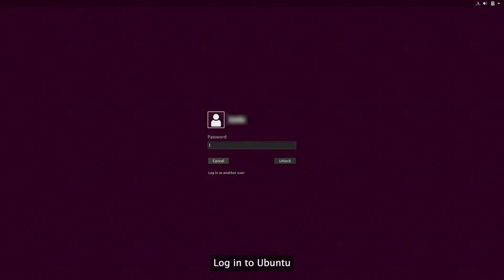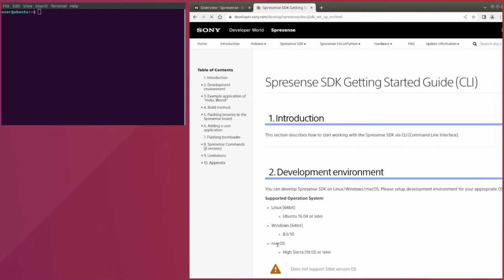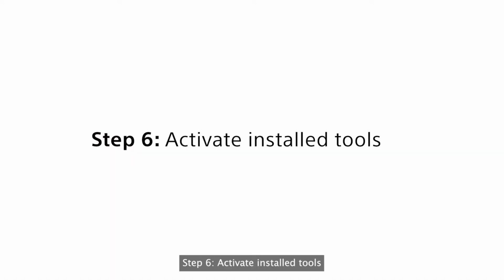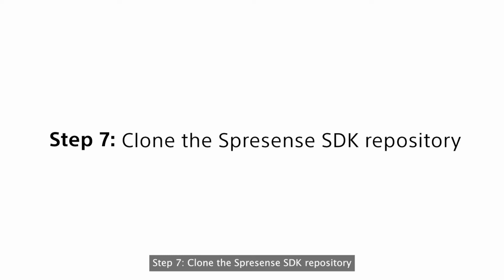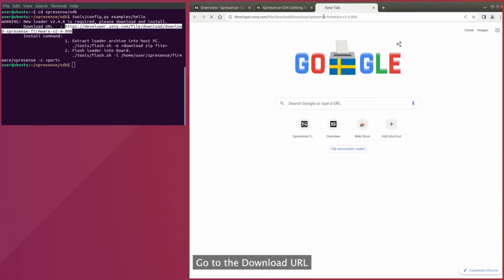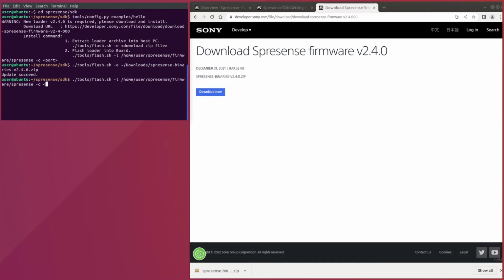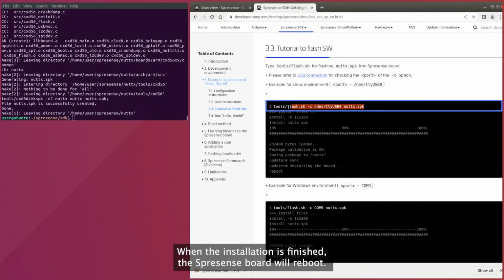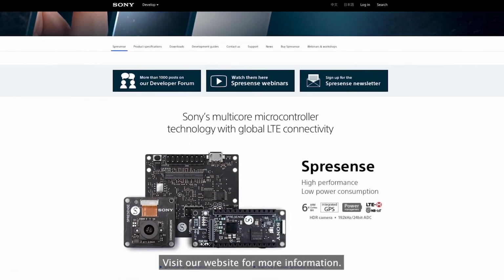Getting started with Spresense SDK for Linux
Are you unsure how to download and get started with Spresense SDK? In this tutorial we cover how to download and install Spresense SDK for Linux.

For technical questions related to development with the Spresense microcontroller board, please post your question on Sony's Developer World forum in the Spresense category Our support engineers are happy to respond to you.

0:00 Introduction
0:12 Preparation
0:27 Step 2 Go to
0:43 Step 3 Add user to dialout group
0:58 Step 4 Log out and in to Ubuntu and go back to
1:06 Step 5 Install development tools
1:27 Step 6 Activate installed tools
1:40 Step 7 Clone the Spresense SDK repository
2:00 Step 8 Connect the Spresense main
board USB to your computer
2:12 Step 9 Configure Spresense SDK
3:34 Step 10 Flash the Nuttx spk image